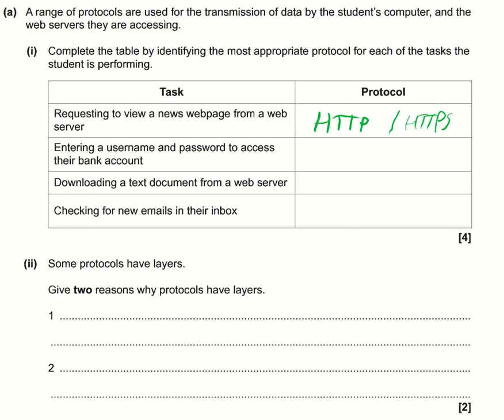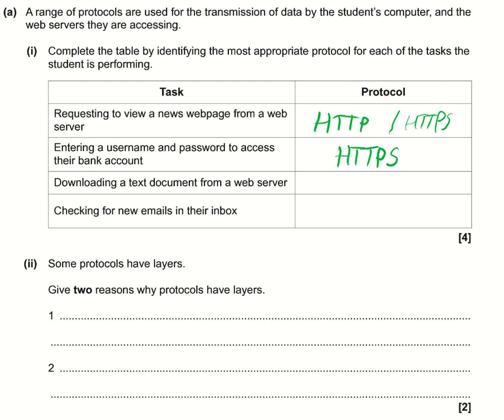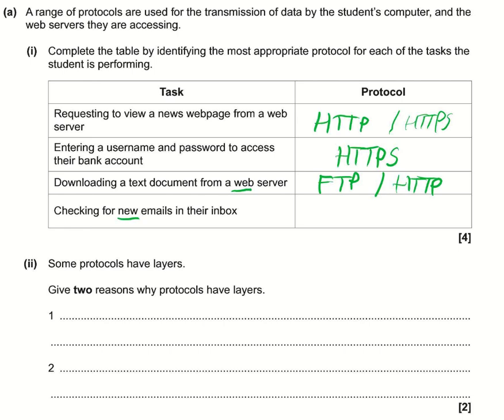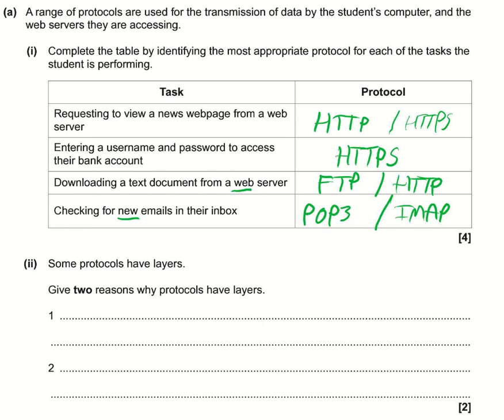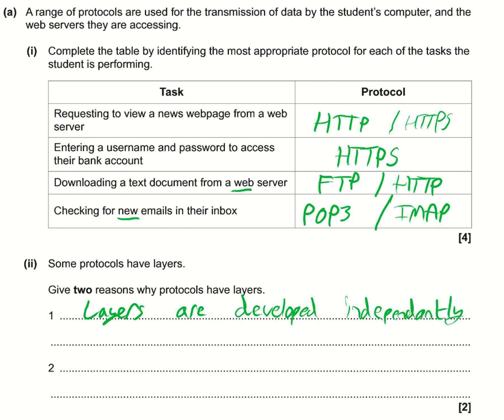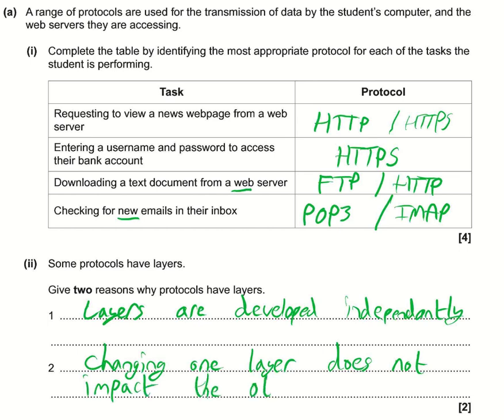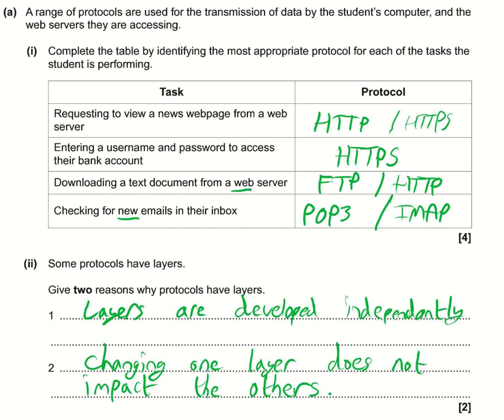OCR GCSE CS - 2023 paper 1 protcols question